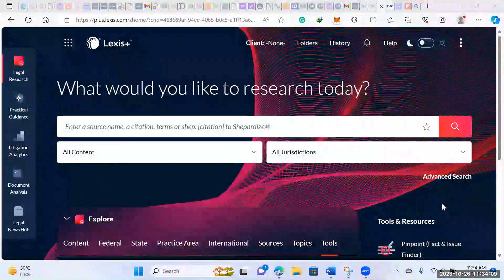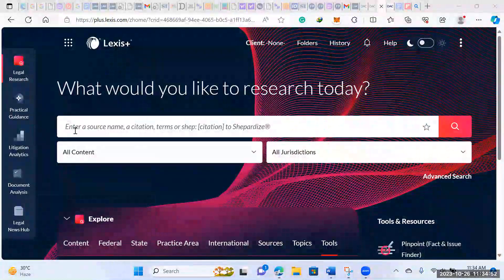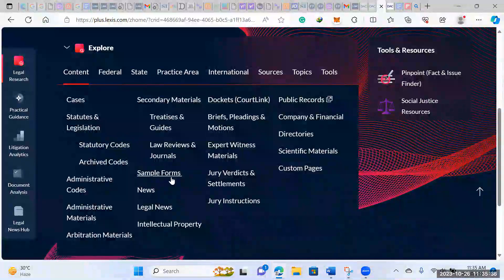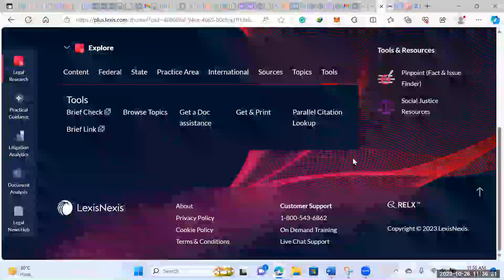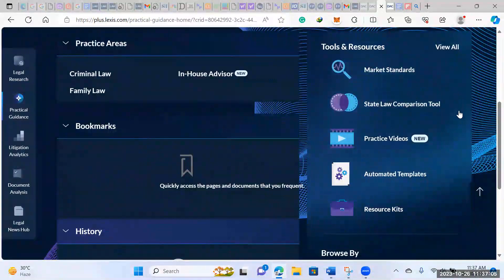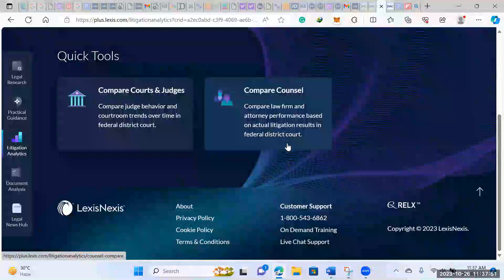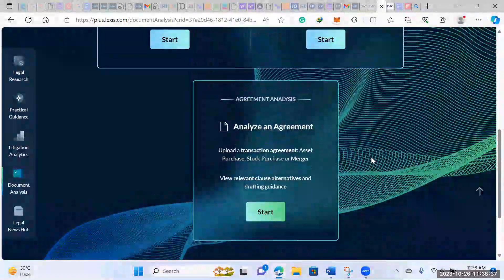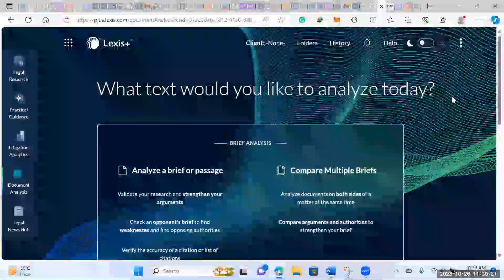AI Legal Research Tool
Revolutionize Legal Research with AI: Your Ultimate Legal Research Tool

Discover the future of legal research with LexisNexis' AI-powered tool. Say goodbye to hours of manual searching and sifting through endless legal documents. LexisNexis' AI legal research tool is here to transform the way legal professionals find and analyze information.

With advanced natural language processing and machine learning capabilities, our tool quickly scours vast databases, case law, statutes, and regulations to provide you with precise and relevant results. No more wasting time on irrelevant sources or outdated information. LexisNexis' AI keeps up with the latest updates, ensuring you're always equipped with the most current legal knowledge.

Unlock the power of efficiency and accuracy as LexisNexis' AI tool provides instant access to comprehensive legal research. Simply input your query, and LexisNexis' intelligent algorithm will analyze and organize the information, presenting you with concise summaries, key insights, and relevant case precedents.

Whether you're a law student, legal professional, or researcher, LexisNexis' AI legal research tool will revolutionize your workflow. Spend less time searching and more time analyzing and strategizing. Seamlessly navigate through complex legal concepts, track trends, and uncover valuable precedents that can strengthen your arguments.

LexisNexis' tool is designed to be user-friendly, intuitive, and accessible. No technical expertise is required. Experience the future of legal research today and gain a competitive edge in your practice.

Key Features:

AI-powered technology for lightning-fast legal research
Natural language processing for precise query understanding
Comprehensive database of case law, statutes, and regulations
Real-time updates to ensure the latest information
Concise summaries and key insights for efficient analysis
User-friendly interface for seamless navigation and accessibility
Unlock the full potential of legal research with our AI-powered tool. Embrace the future of law and elevate your practice to new heights. Try LexisNexis' AI legal research tool now and experience the difference firsthand.

Stay ahead of the curve and redefine your legal research journey.